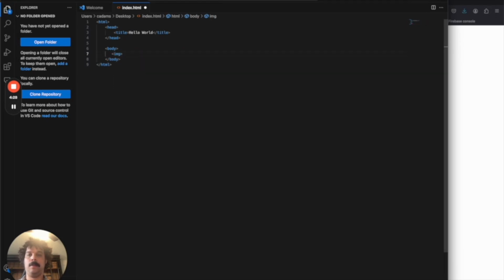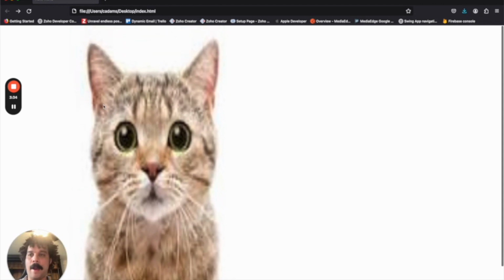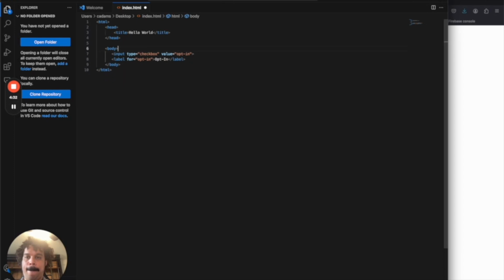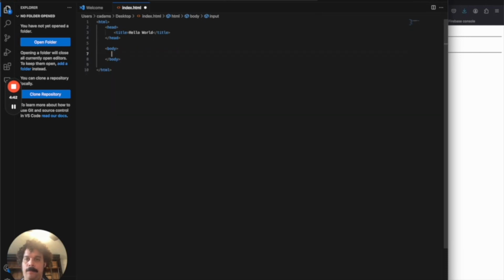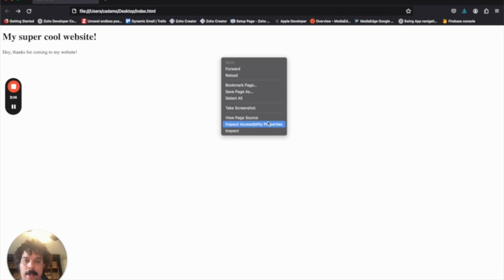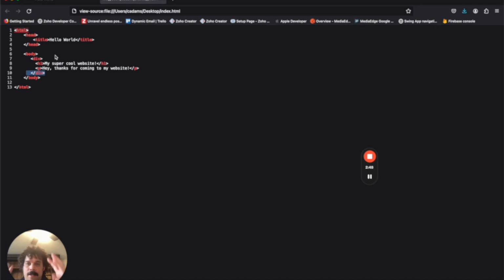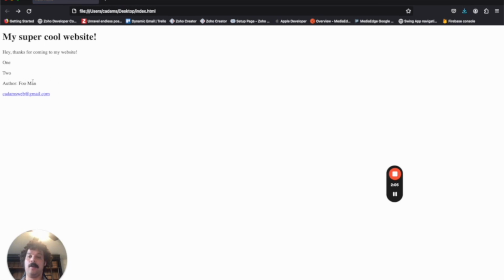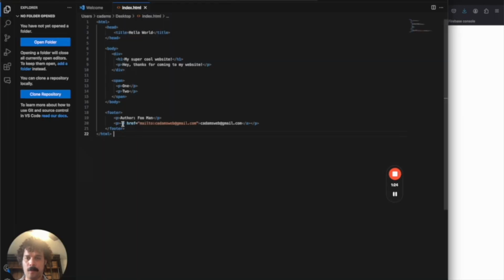Learn HTML In 12 Minutes Part 2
In this short HTML tutorial, I continue to expand on useful HTML tags that I use around 90% of the time throughout my career.